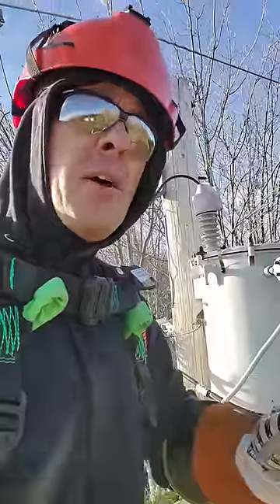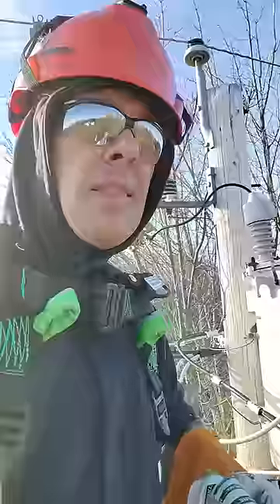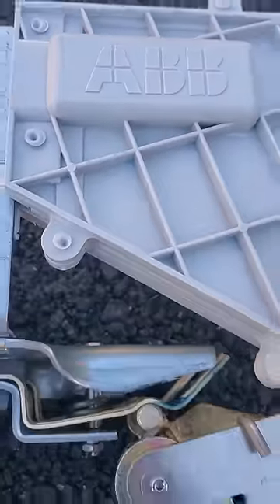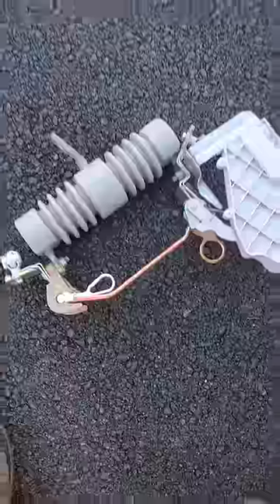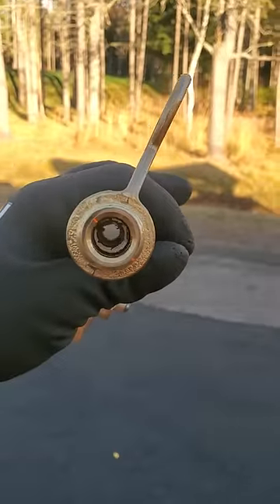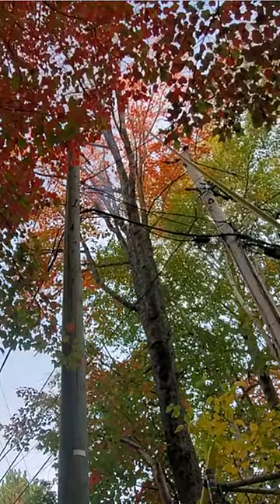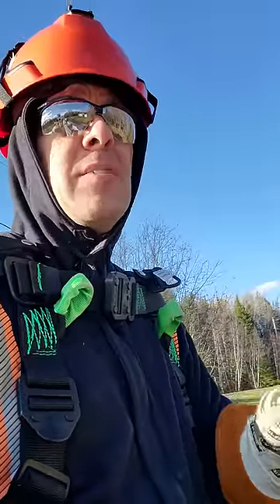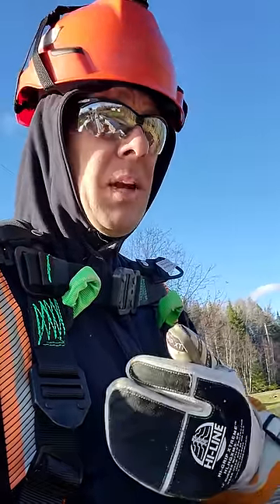Did your transformer "blow up"??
Hey everyone!
Yes, transformer can blow up! When they do, it can be disastrous😨. Most of the time however, its just the fuse blowing! The fuse blew because there was an issue of some sort... it could be a small fix or require replacement of the transformer. There's too many scenario's to cover, many of which are explained in various videos on my channel! hope y'all enjoy😃!
Cheers!👊🍻